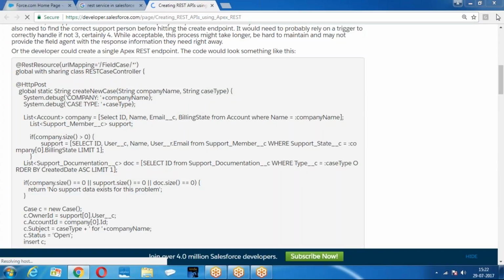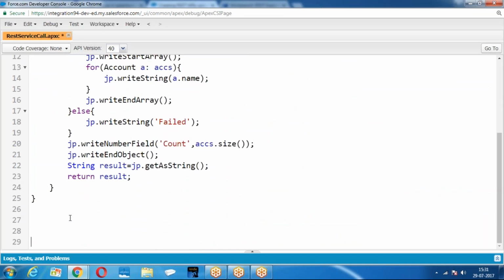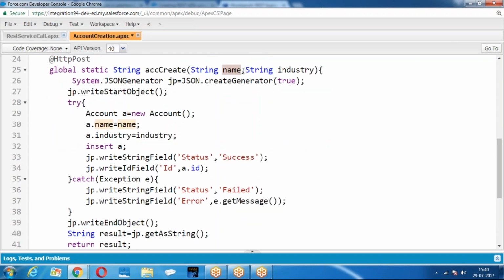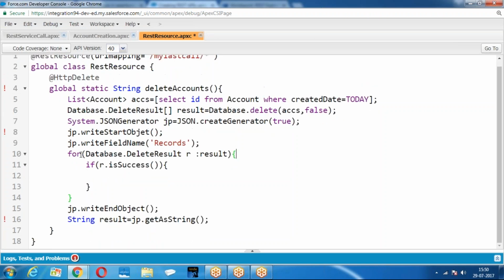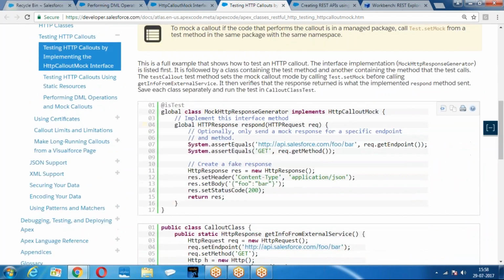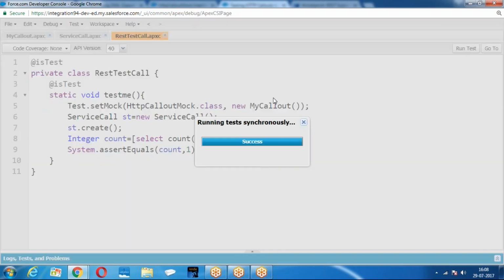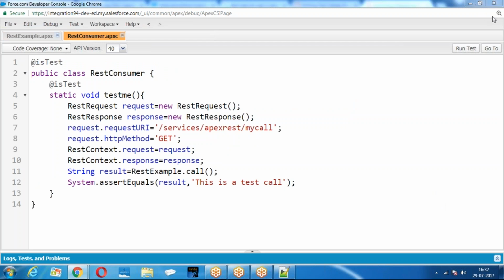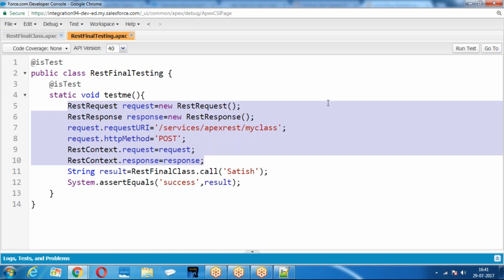SOAP|Integration Salesforce| Study Lead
Integration Salesforce| Study Lead